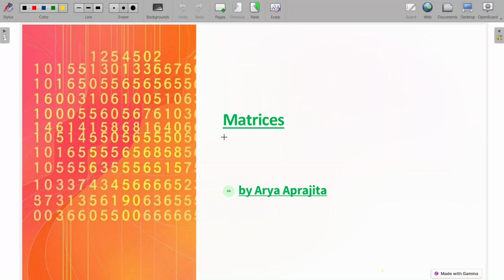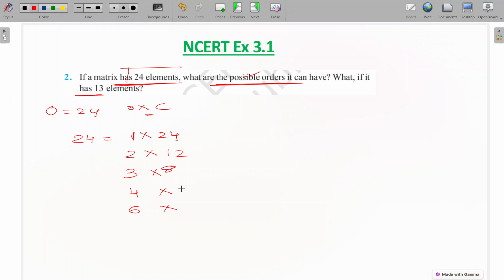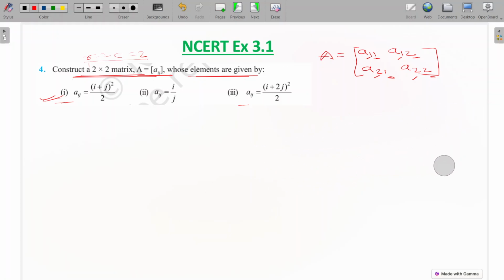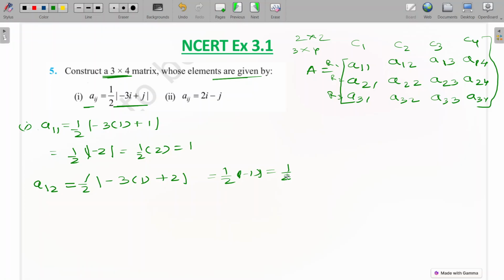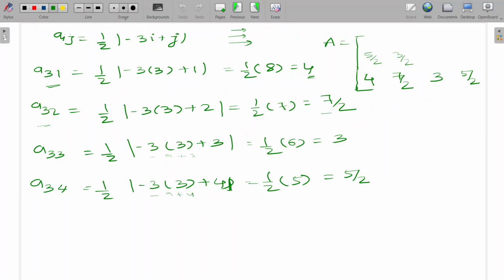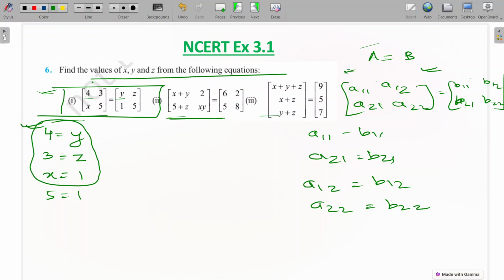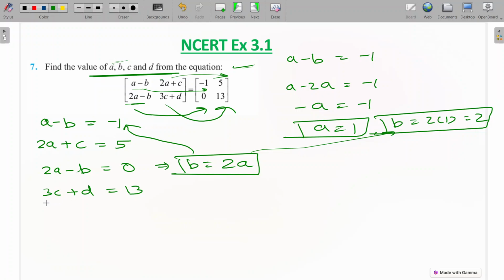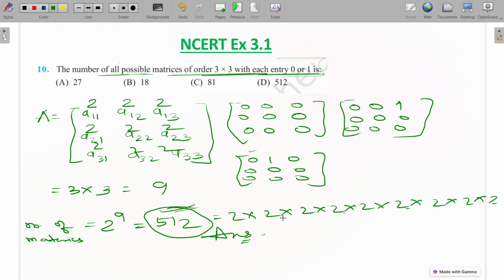NCERT Exercise 3 1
Detailed and complete solution of each question of NCERT Exercise 3.1. Ideal for 12th Boards preparation.